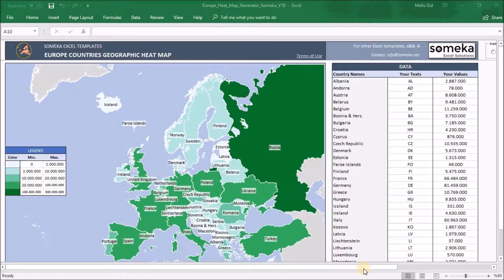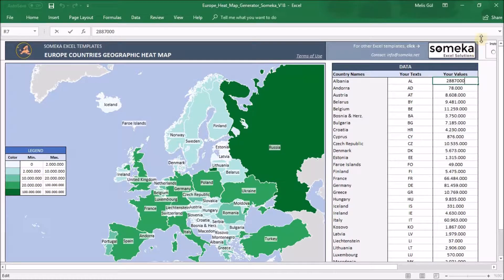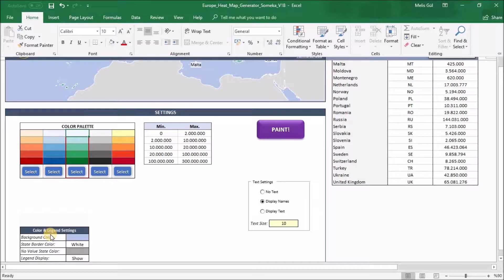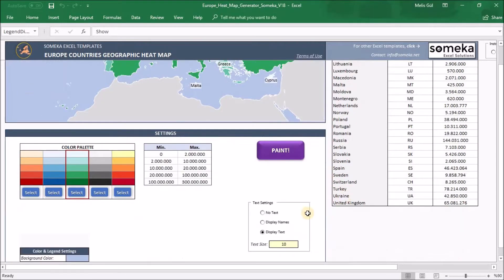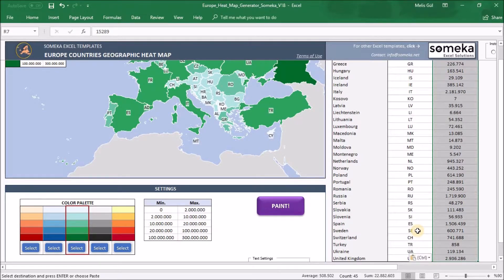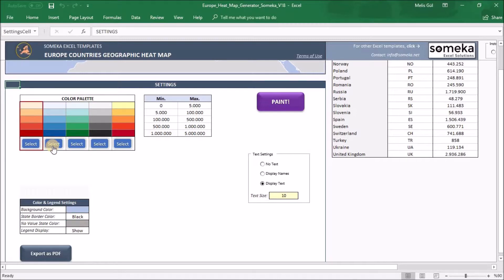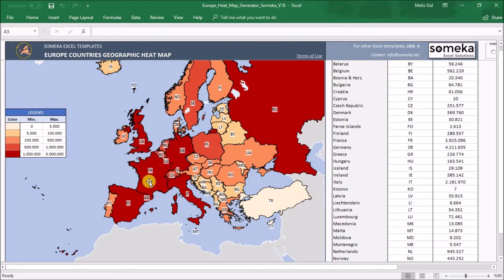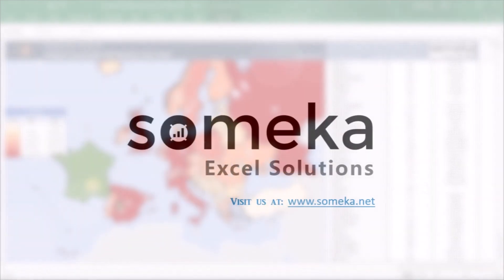Europe Heat Map Excel Template | Dynamic Map of Europe Coloring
This is an Excel Template to generate Europe Heat Map. Just put your data and your printable heat map of Europe will be generated automatically.

All you have to do is following the steps below:
1. Step: Paste/Type your data from your own spreadsheet
2. Step: Choose your limits for data ranges
3. Step: Choose your color set and click the button!

Europe Heat Map Generator Features:
# Fully editable Europe map with 45 countries
# 5 Premade color sets to choose from (you can even modify as you wish)